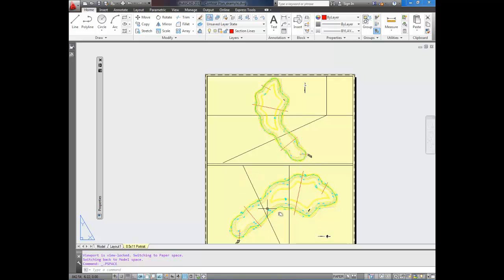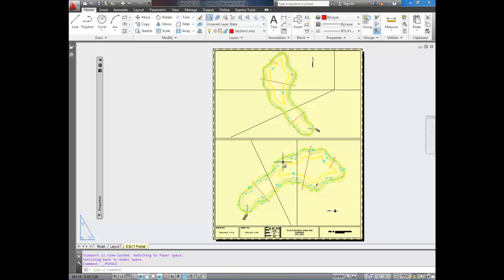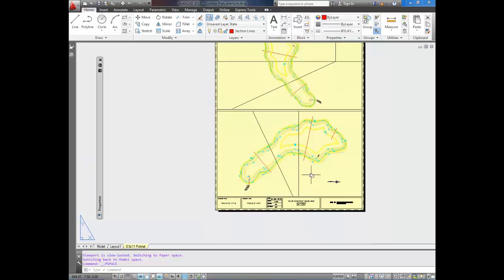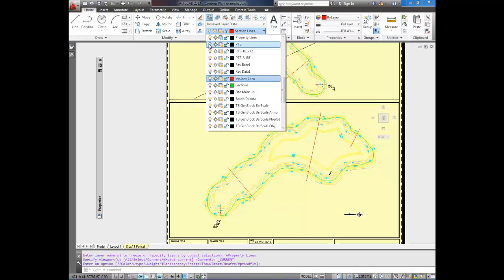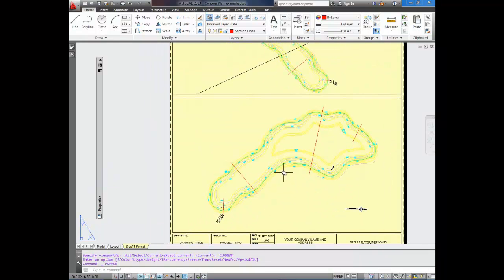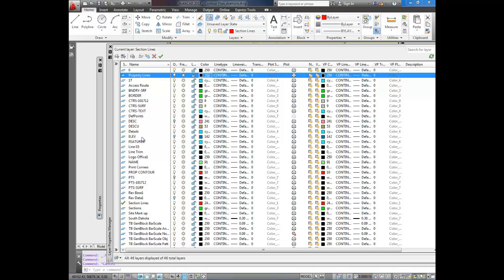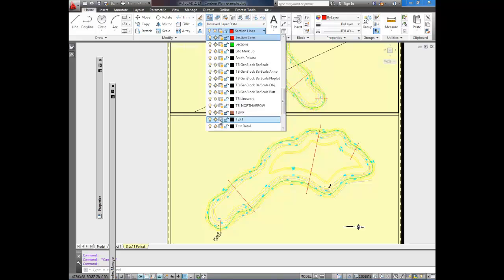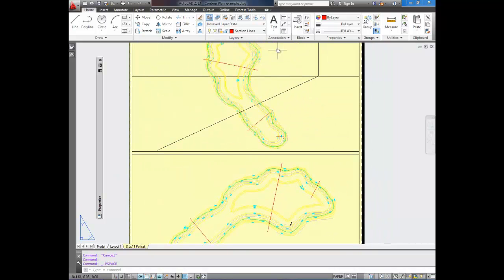AutoCAD QnA: Different linework in multiple viewports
**CAD PC Sponsor/Powered By @XI Computer Check them out for your Custom CAD PC!**

In todays video I answer another viewer question! The question was: How do u make changes in one viewport and not another. if i have two viewports (so it is 2 of the same drawing) in layout space and i want to make changes in one of the 2 drawing. i want to leave the other drawing as it is. can this be done. thank you.

Well in this video I show exactly how to easily do this using multiple layers and the viewport freeze/thaw option to control what is visible in each viewport.

If you have any autocad questions you would like answered just like the video and leave me the question below!

Cheer and happy drafting!